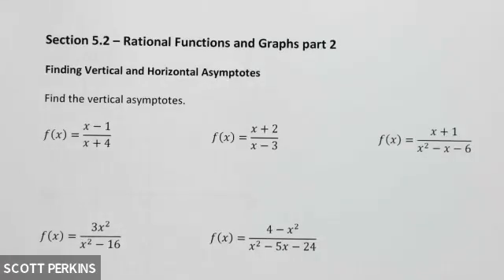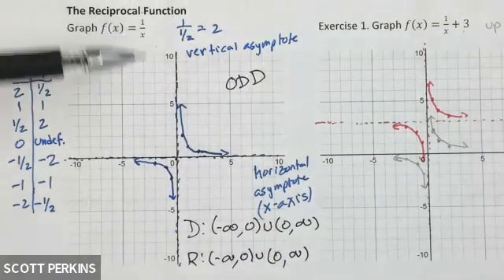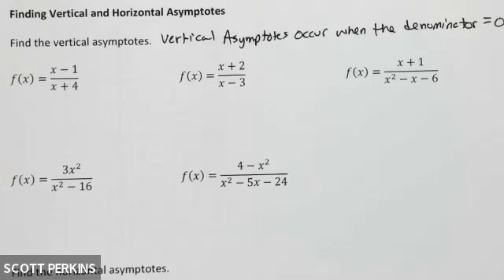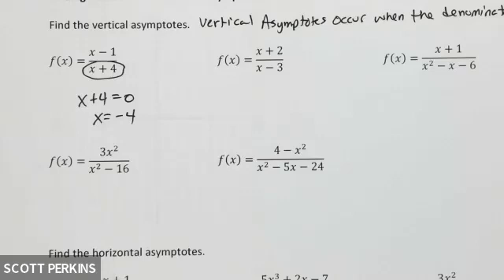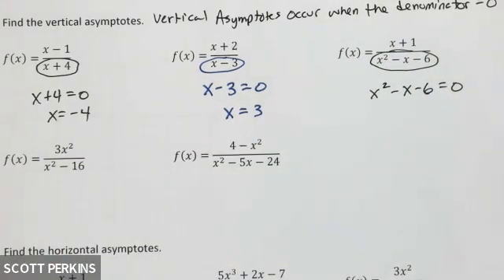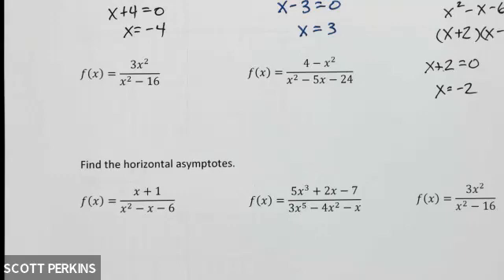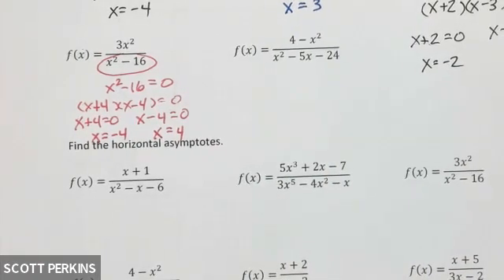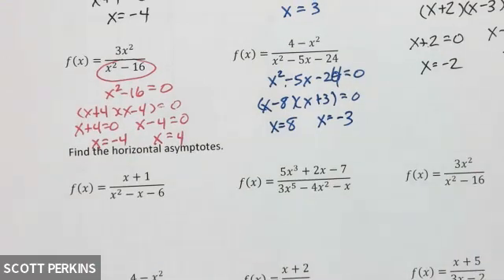MAC 1105 section 5.2 begin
Finding vertical asymptotes of some basic rational functions.